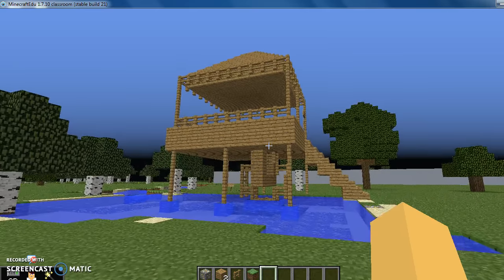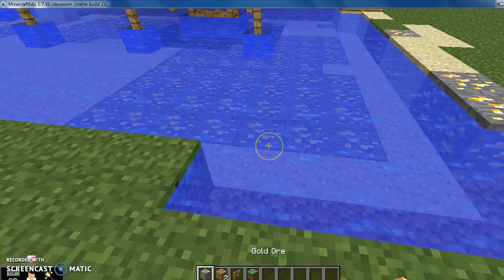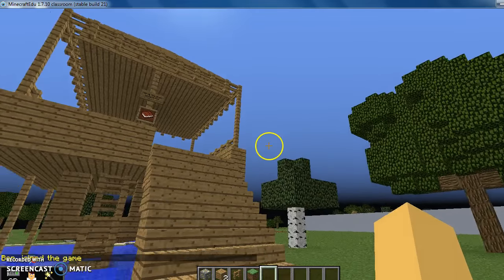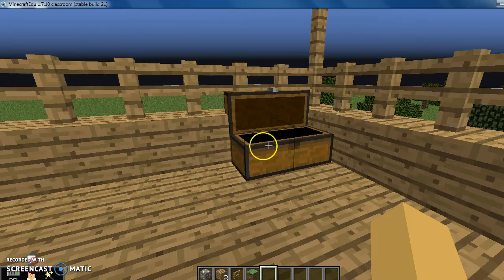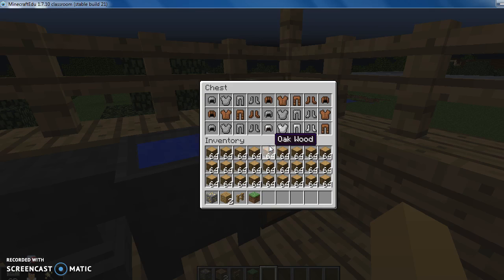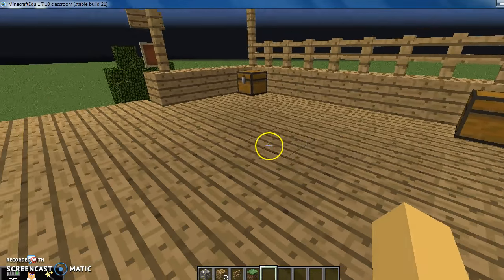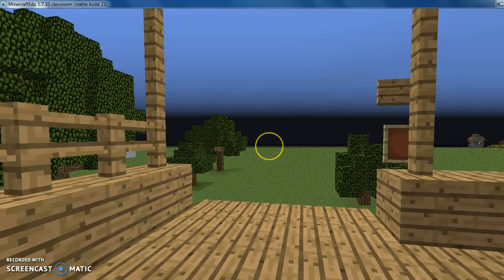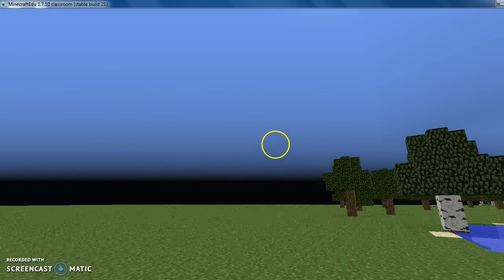James Marshall's Sawmill in MinecraftEdu